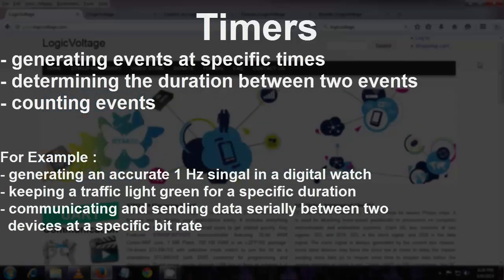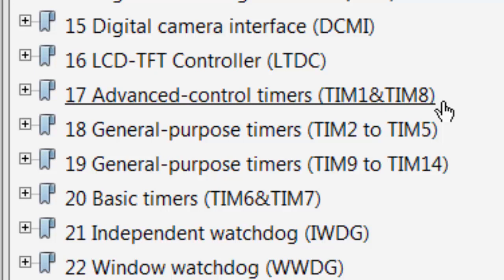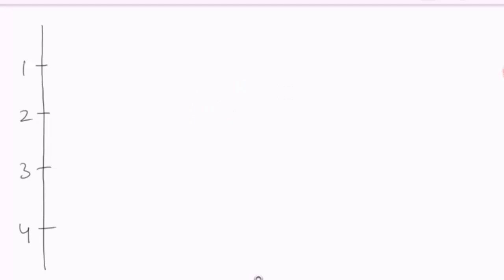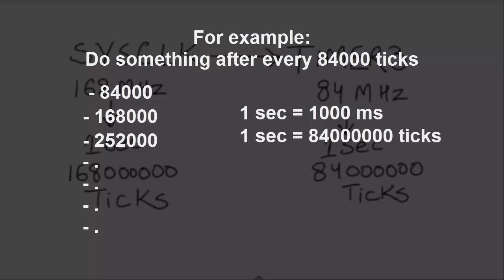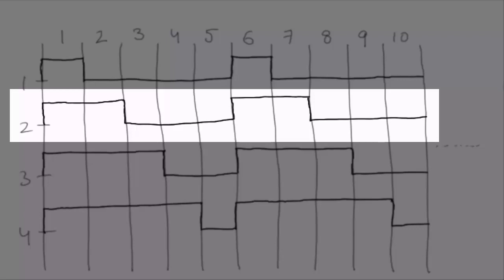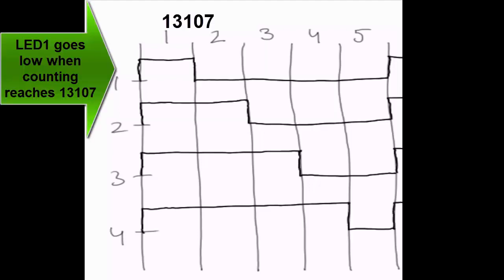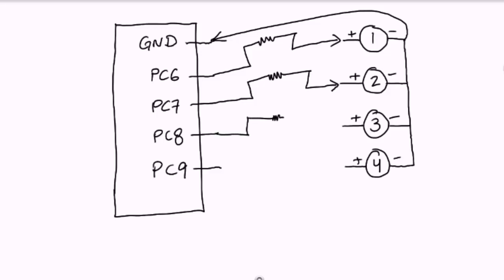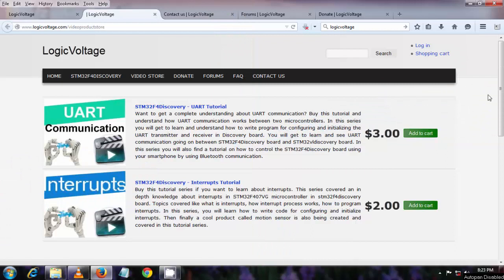STM32F4Discovery Timers Tutorial 1 - Introduction